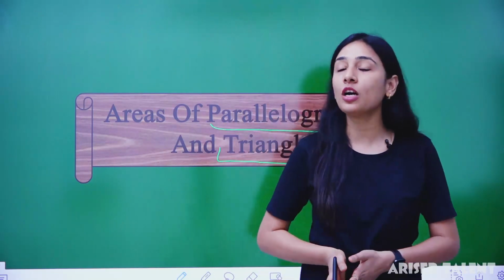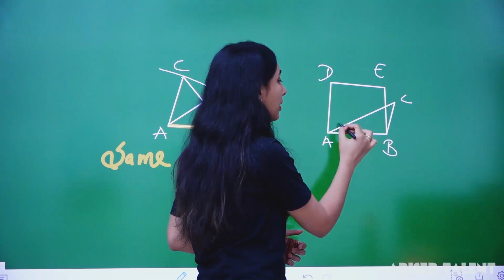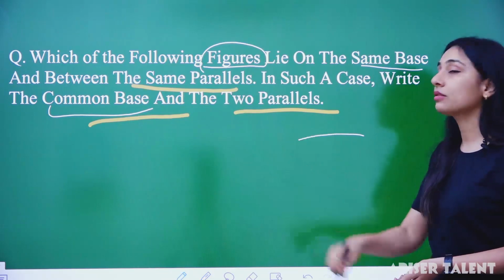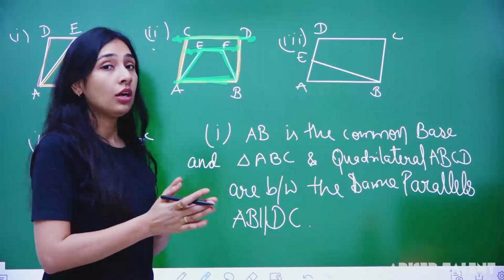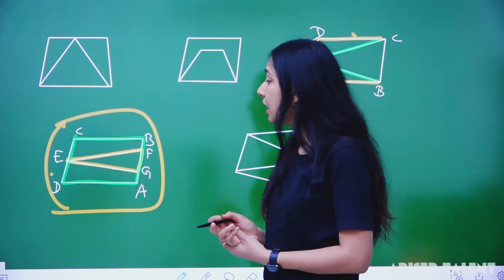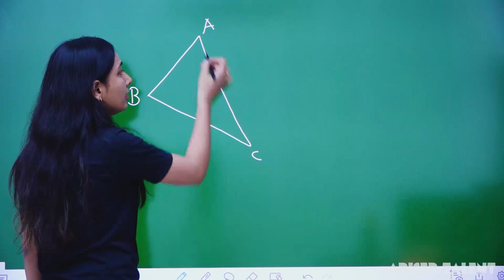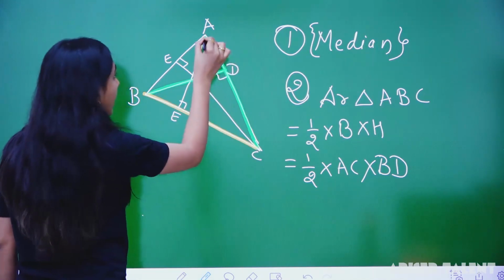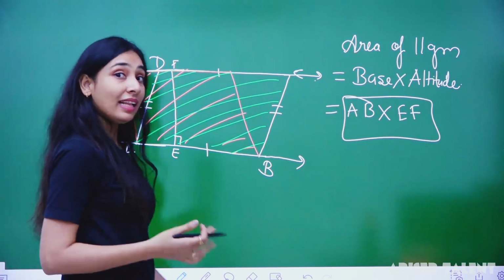Areas of Parallelogram & Triangle | Introduction | Complete English Medium |Class 9 Term 1 | AT